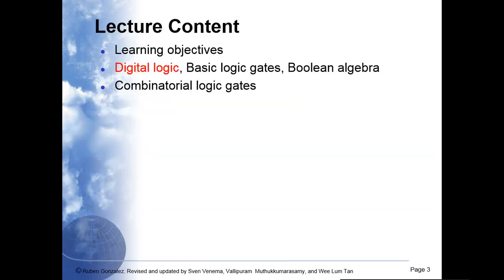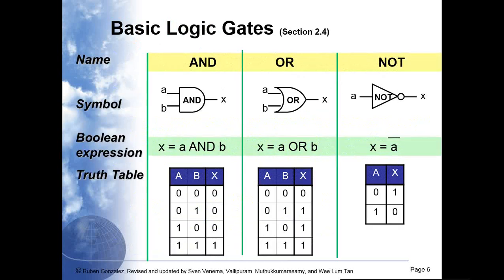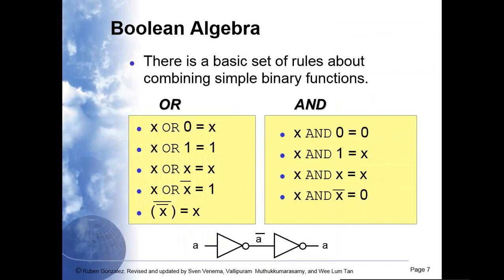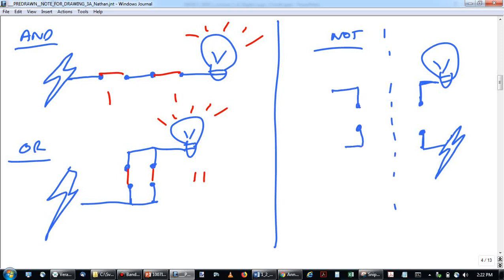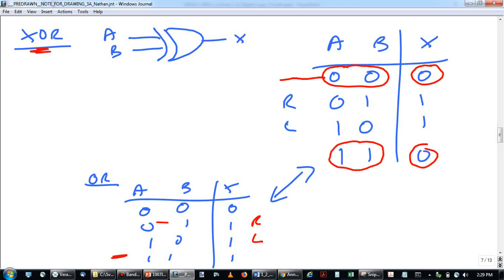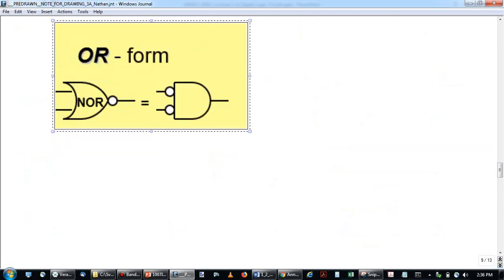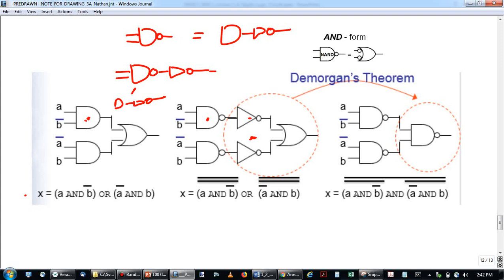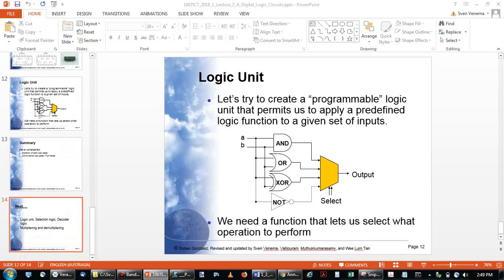1007ICT 2018 1 Week 3 Hour 1 Nathan